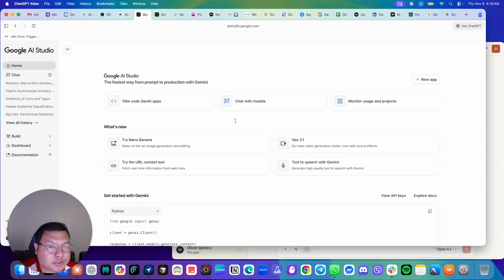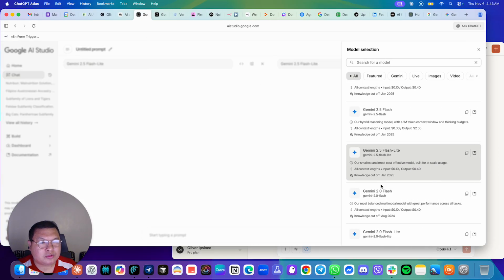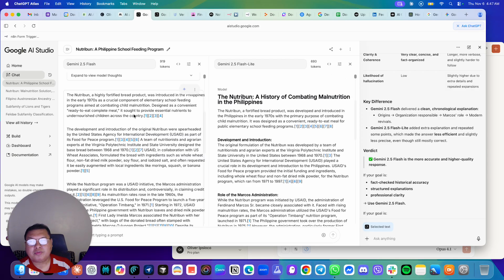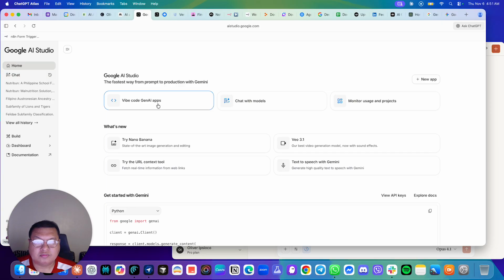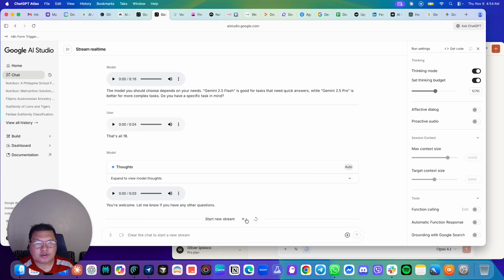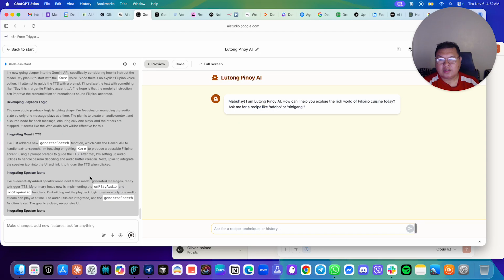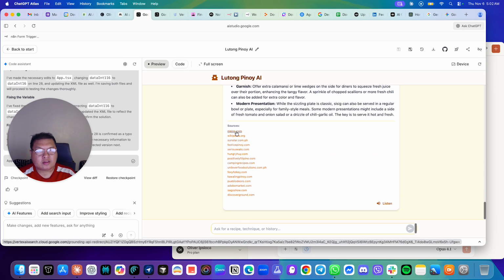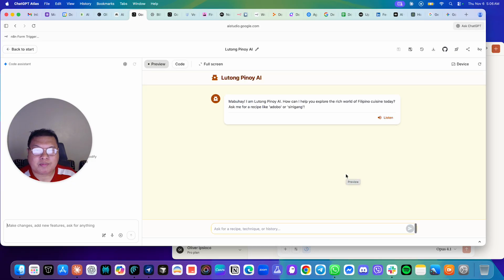Google AI Studio LLMOps: Vibe Code App Build, A/B Testing & Hallucination Fix (PH Tech Tutorial)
Welcome to the DocypherLabs technical walkthrough! We’re going beyond the hype to show you how to implement LLMOps best practices using @Google AI Studio, ensuring your GenAI projects are reliable and enterprise-ready.

In this video, we cover 3 critical areas for reliable AI deployment:
1. LLM A/B Testing Framework: We demonstrate how to set up rigorous A/B tests to systematically evaluate LLM outputs for factual accuracy. Watch us use the culturally relevant history of NutribunPH to compare responses and ensure the correct political and historical attribution.

2. Fixing Hallucination Live with Thinking Budget: We intentionally trigger a hallucination in Gemini Live (screen-aware mode). We then show you the technical fix: adjusting the Thinking Budget (Reasoning Depth) and grounding settings. This is a critical lesson in controlling the model's internal logic to boost accuracy and trustworthiness.

3. Prompt-to-Product with Vibe Code: See how quickly you can move from concept to deployment. We use Vibe Code to build a localized prototype—the "Lutong Pinoy AI" Filipino recipe chatbot—complete with text-to-voice features.

This walkthrough is designed for engineers, product managers, and technical leaders in the Philippines and APAC who demand both speed and accountability from their AI solutions.

Ready to scale your AI project? Book a personalized AI-driven digital transformation strategy session